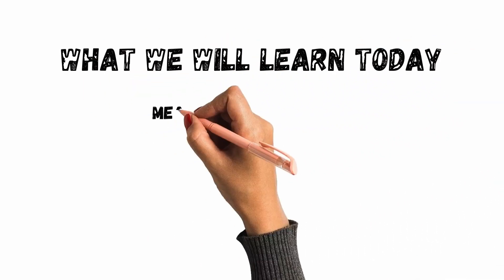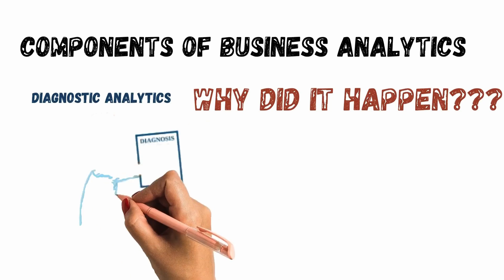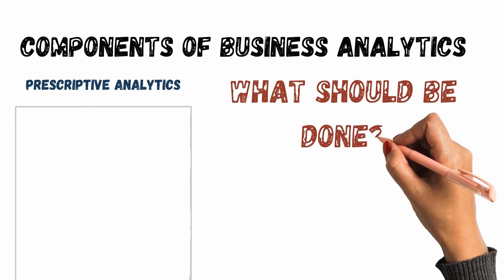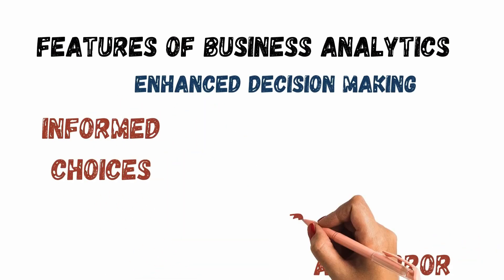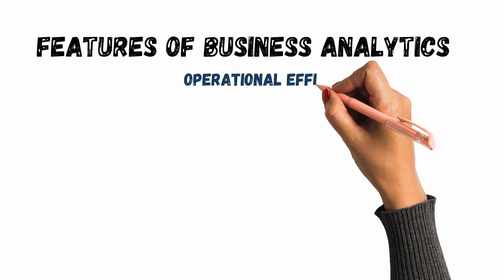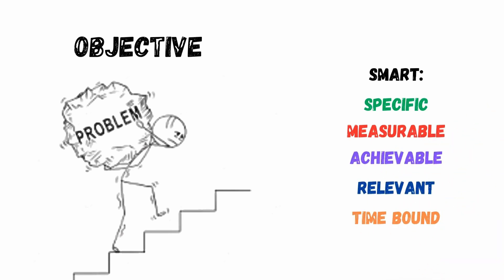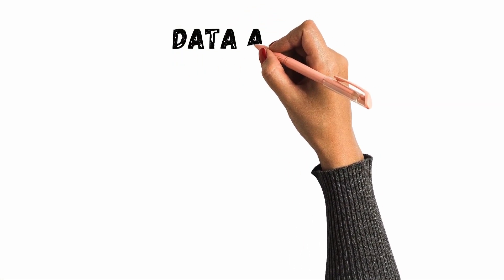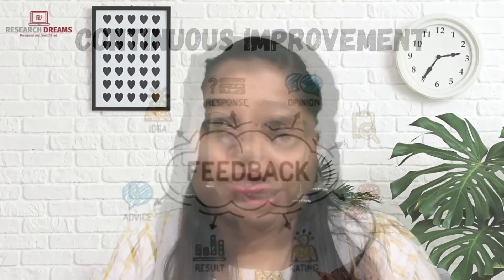Introduction to Business Analytics | MBA | PGDM | BCom | BBA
Welcome to "Introduction to Business Analytics" with Dr. Kavya Shabu! 🚀 Whether you're new to analytics or looking to strengthen your knowledge, this video covers:

✅ What is Business Analytics? – Meaning & Importance
✅ Key Components – Descriptive, Diagnostic, Predictive & Prescriptive Analytics
✅ Features of Business Analytics – Data-driven decision-making, Real-time analysis & more
✅ Data Analytics Life Cycle – Step-by-step process from data collection to decision-making

Business Analytics is the backbone of data-driven decision-making in today's competitive world. By the end of this video, you’ll gain a clear understanding of its fundamentals and real-world applications.

💬 Got questions? Drop them in the comments section below!